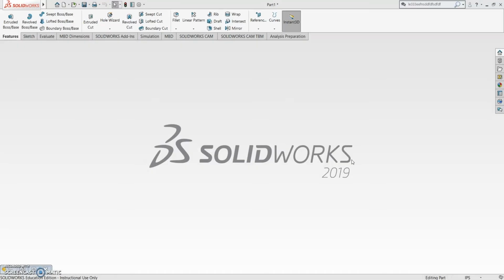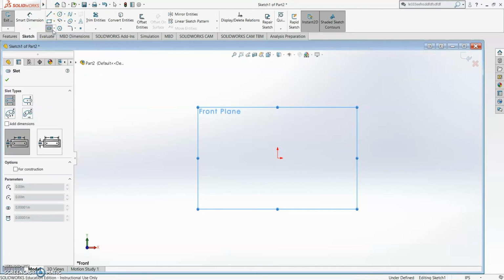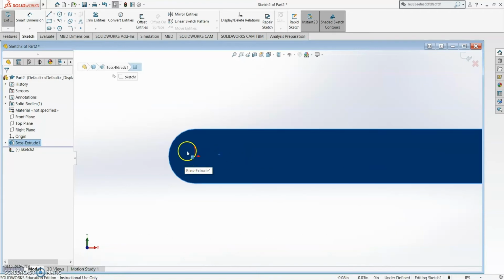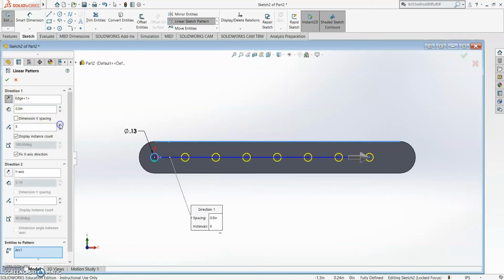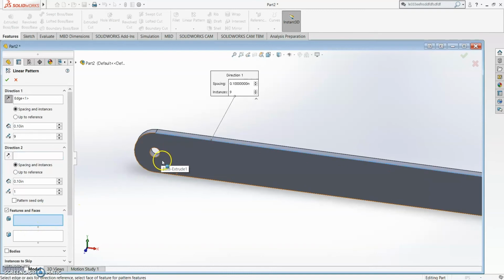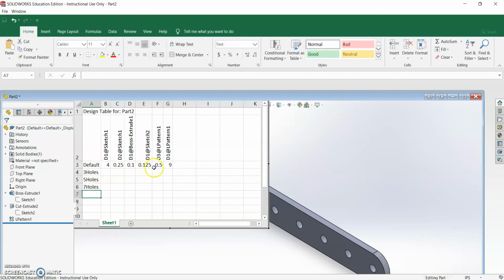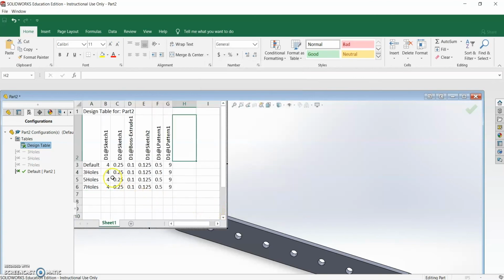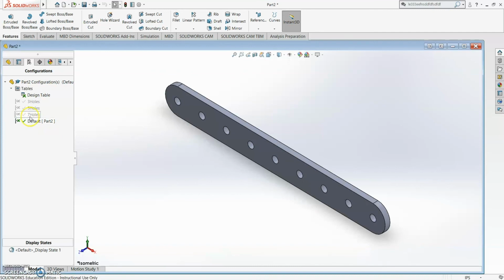Computer Graphics & Design - Part 2: design tables